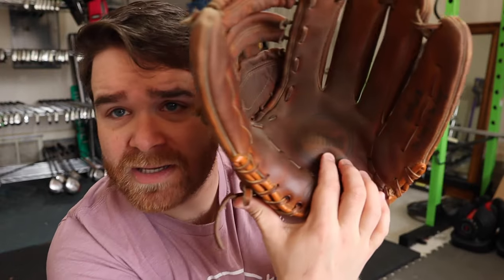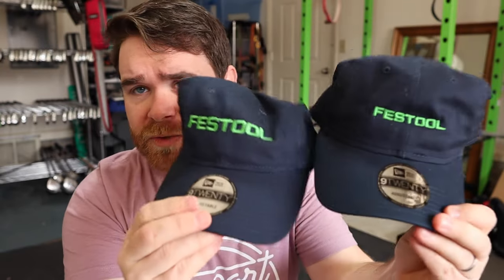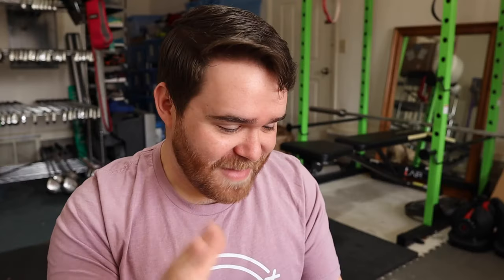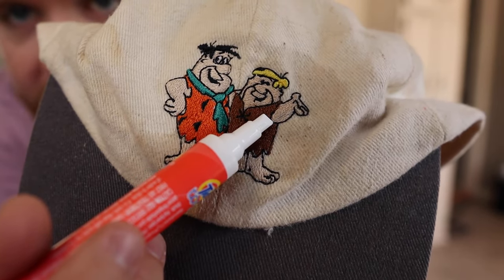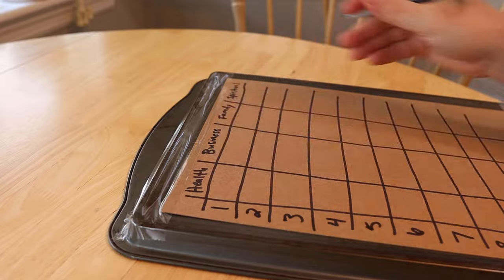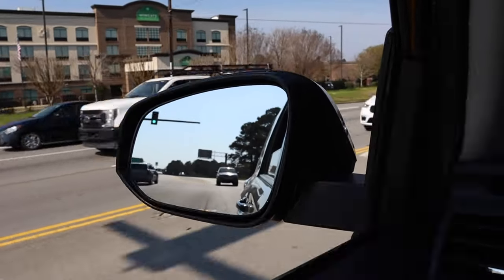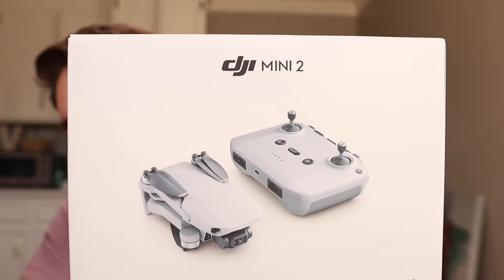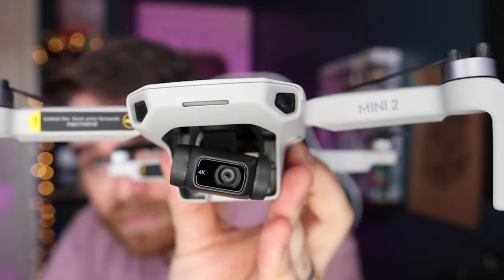Improving My Life With A Cookie Sheet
Can this accountability system made from a cookie sheet really help me improve multiple aspects of my life? I think so. Let me know if it works for you guys!

Link to my toy from today